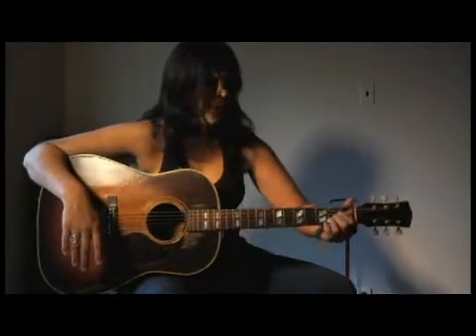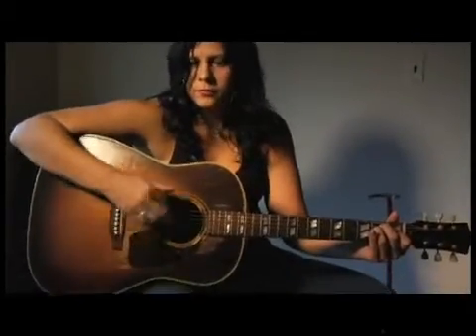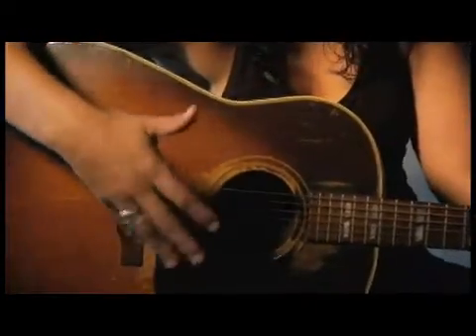Hand Positions in Blues Fingerpicking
Hand Positions in Blues Fingerpicking. Part of the series: Free Guitar Lessons: Country Blues Fingerpicking. Learn about hand positions as you learn how to fingerpick the blues on the guitar, from a professional guitar player in this free video music lesson.